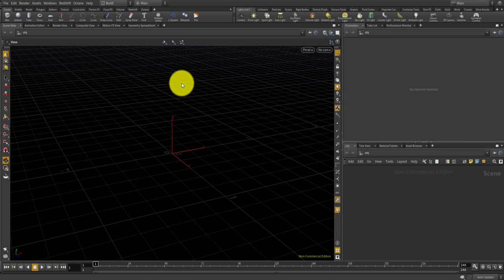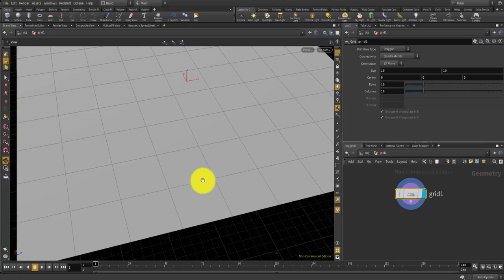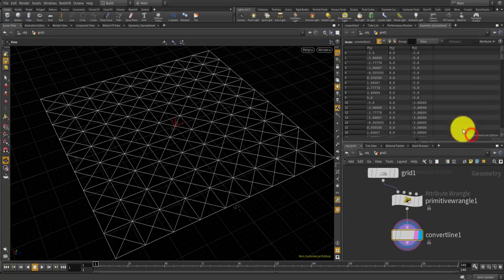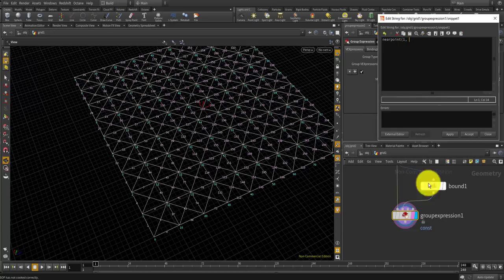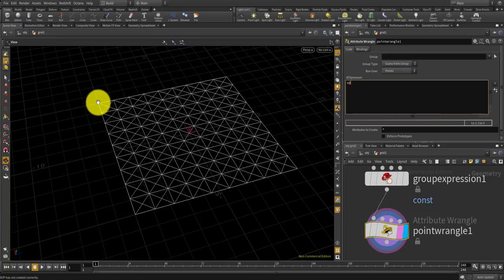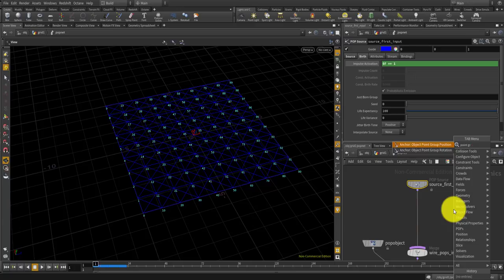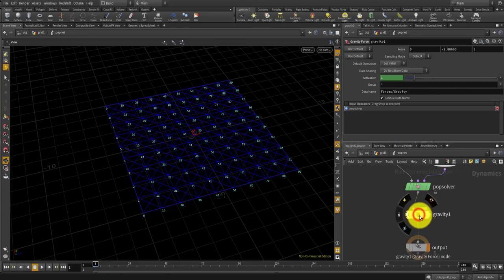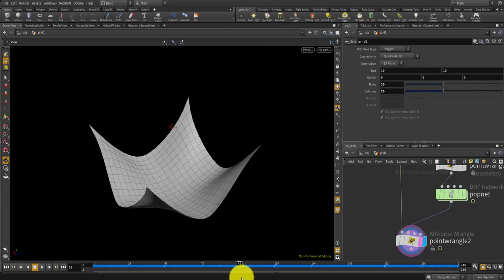[Houdini Snippet] Fabric Simulation with POP Grains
In this video I'm showing a basic setup for creating fabric simulation with POP network with POP Grains node.